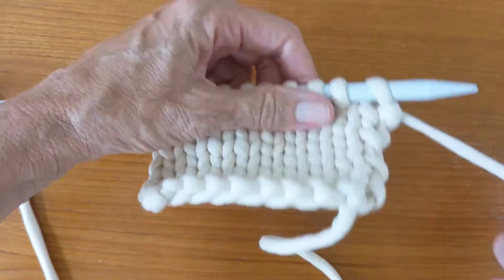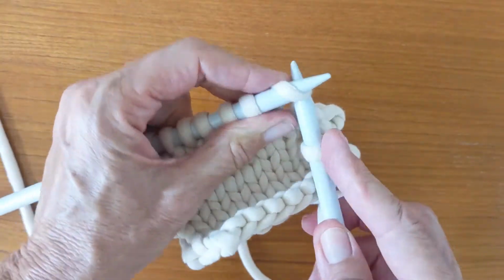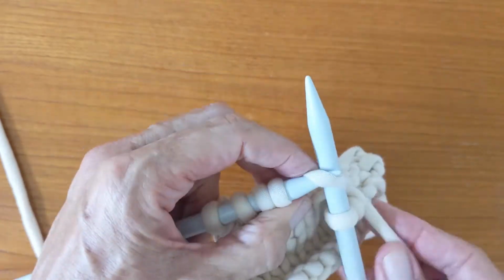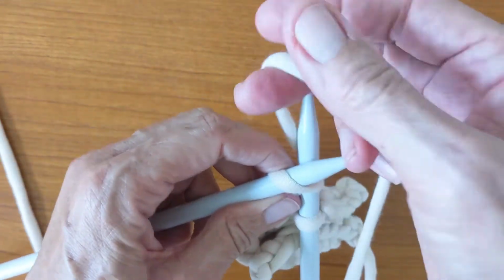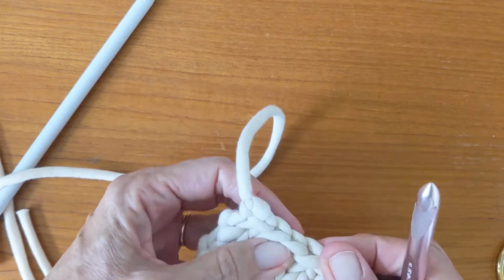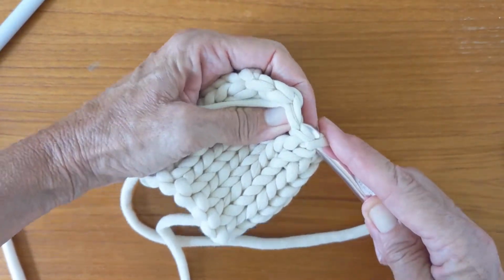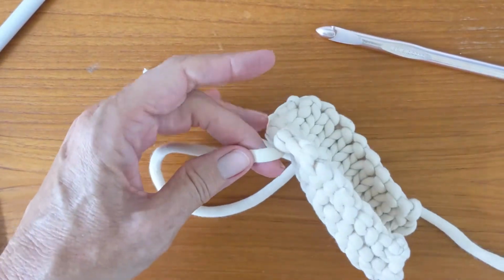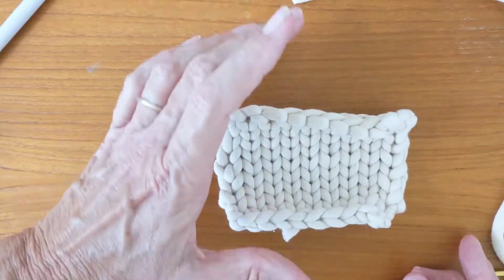How to Bind Off Your Knitting Project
Learn how to bind off your knitting (also known as cast-off or casting off your knitting) with this informative video. We will also address how to weave in the ends of your yarn.

So, you’ve successfully cast on, knit, and purled and now you want to get your knitting off of those needles! Luckily, binding off is a very easy procedure.

And once you bind off your knit project, you will want to weave in the tails of the yarn. We walk through the weaving of yarn in this video as well.

This video is part of a series of videos and posts teaching How to Knit. You can see the other videos here:
All About Yarn, including different fibers and weights, how to read a yarn label and a Yarn Weights Chart...
All About Knitting Needles, including material, sizes, styles and a Needle Conversion Chart...
How to Cast On Using the Long-Tail Method; including how to calculate how much yarn is needed to cast on and how to make a slip knot...
How to Bind Off; including how to weave in your loose ends.
How to Read a Knit Pattern; including a Common Knitting Abbreviations Chart...
This simple Garter Knit Dishcloth will let you put all your new skills to good use...